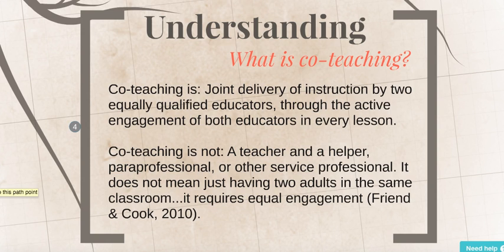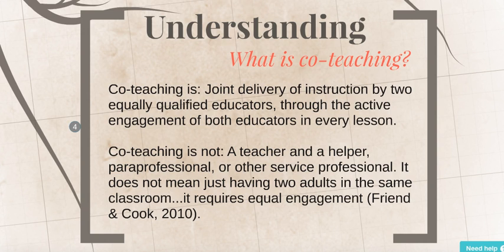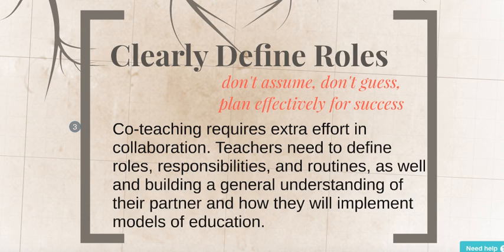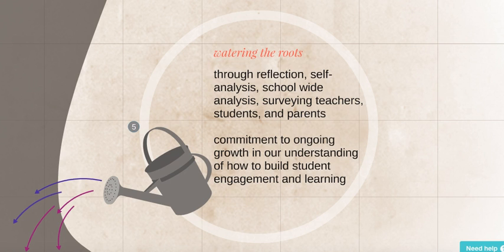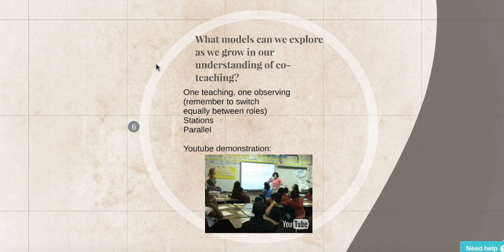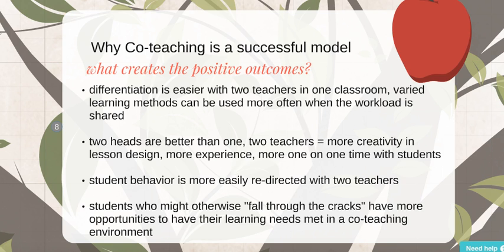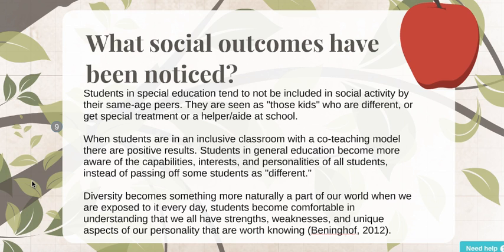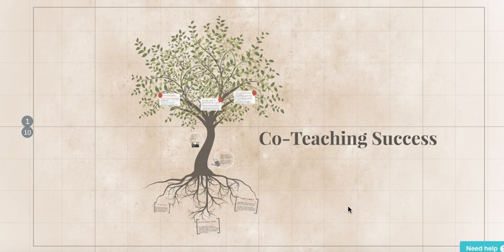Co Teaching Success